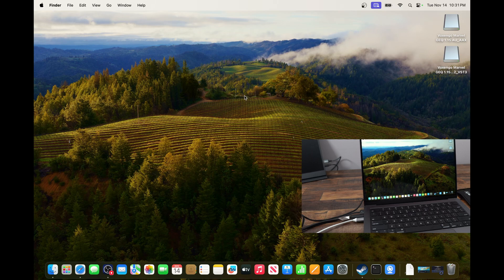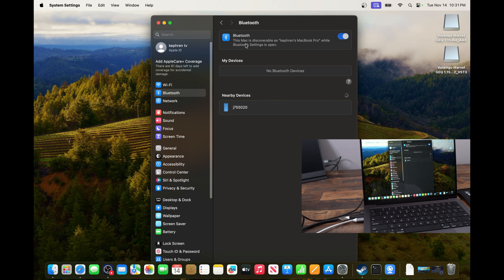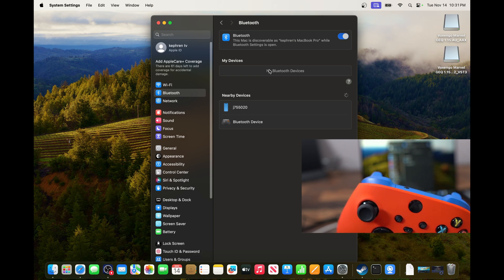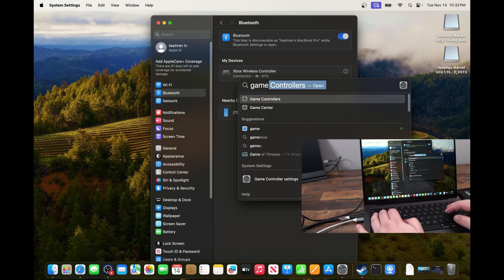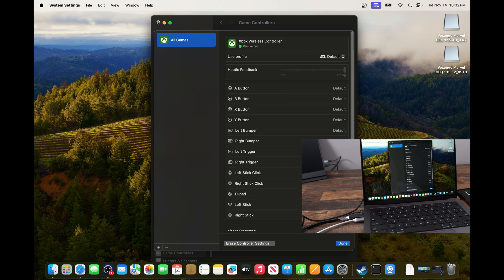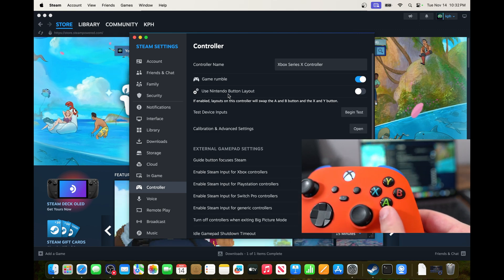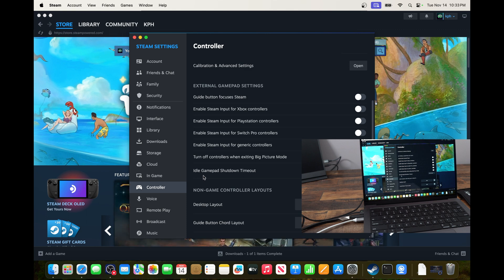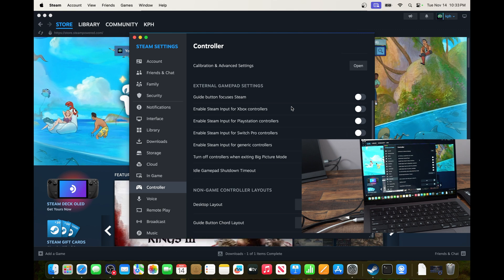How to Connect Xbox Controller Wireless to MAC OS: Step-by-Step Tutorial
In this video, we will show you how to connect your Xbox controller to your MAC. Whether you're a hardcore gamer or just want to play your favorite games on your computer, connecting your Xbox controller is a must. We'll walk you through the steps from start to finish, including how to check if your MAC is compatible with the Xbox controller, how to update your controller firmware, and how to connect it via Bluetooth or USB cable. Follow our easy-to-follow tutorial and start gaming with your Xbox controller on MAC OS today!